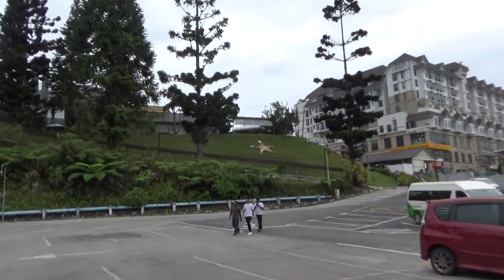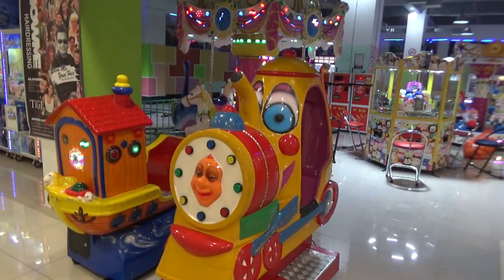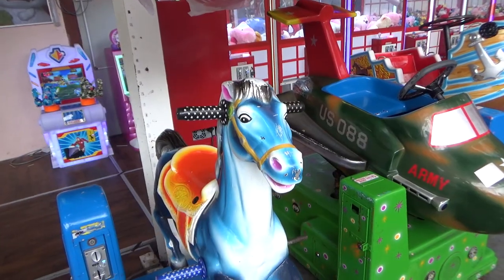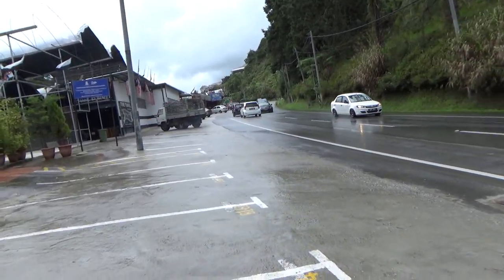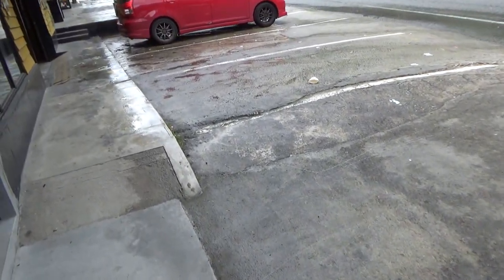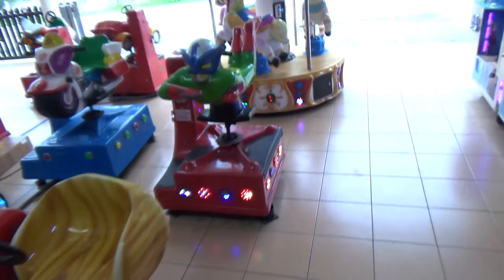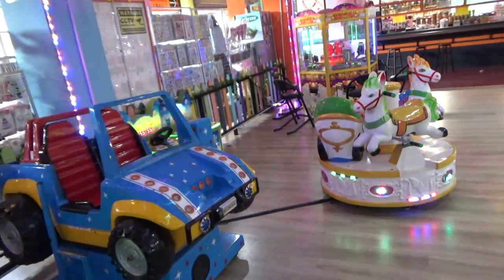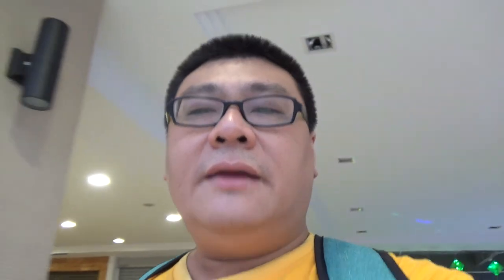2x10 - Maniacal Kiddie Ride Hunt Cameron Highlands - October 2019 revisit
It's been 5 months? 6? I need a vacation. So here we go again...